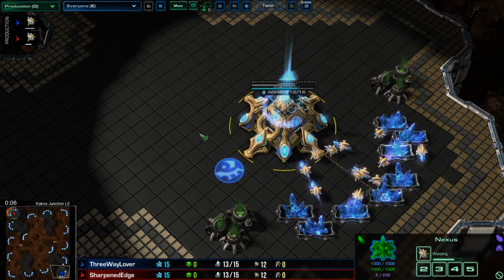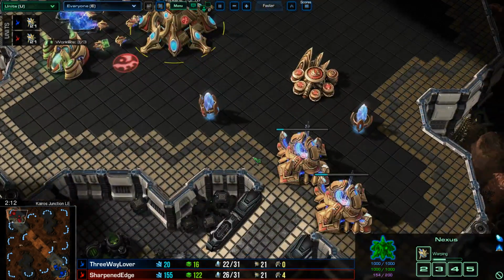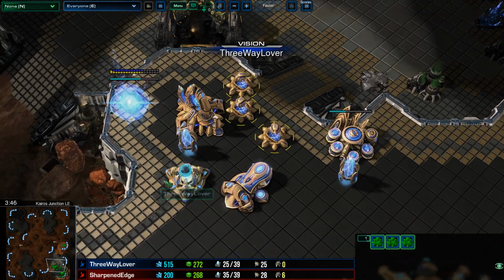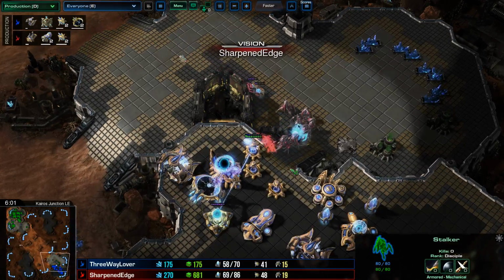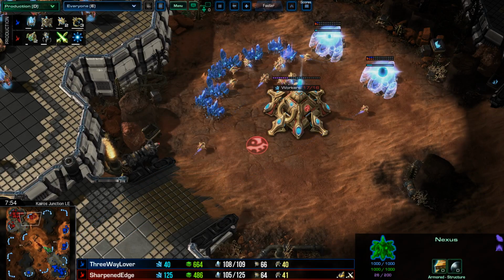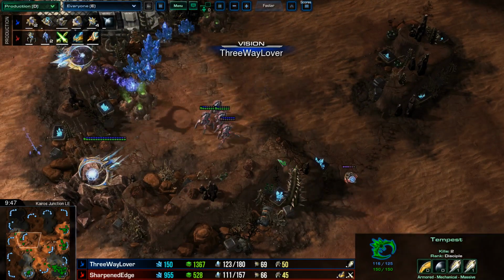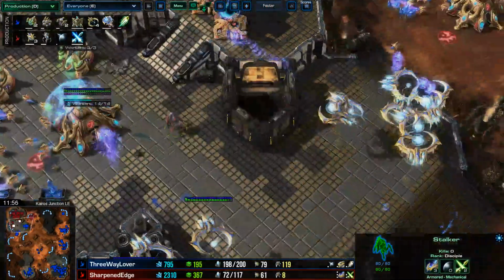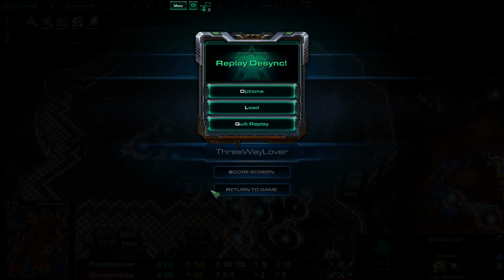SharpenedEdge (P) vs ThreeWayLover (P)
Map: Kairos Junction LE
Date Played: 3/15/2019